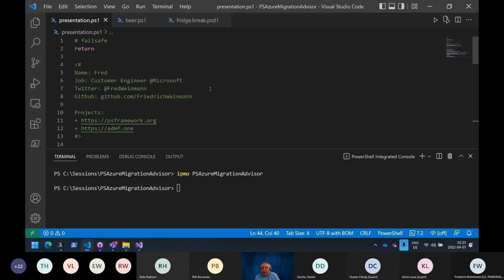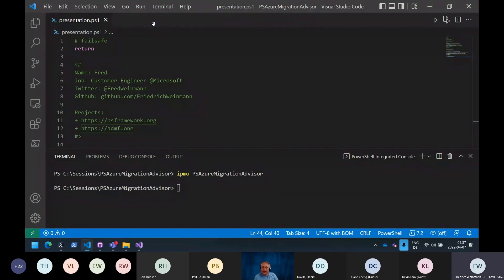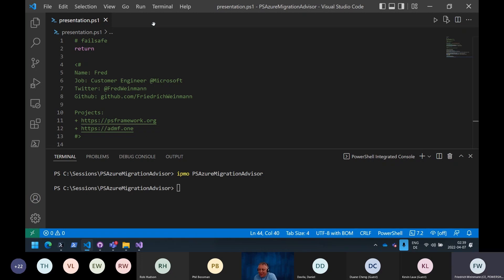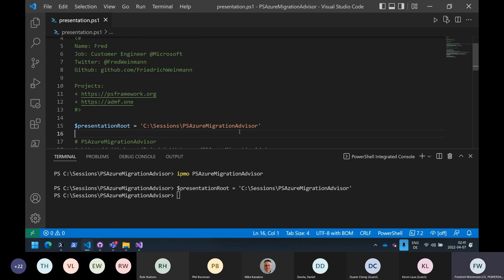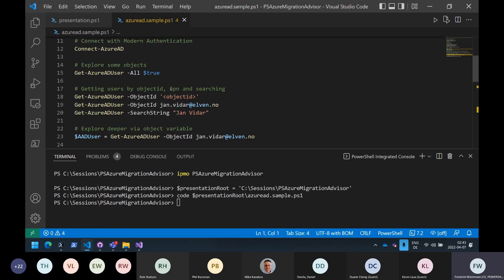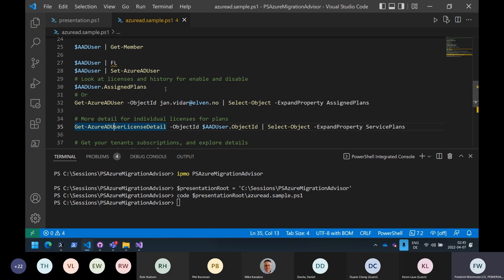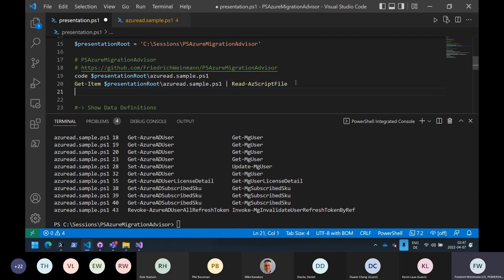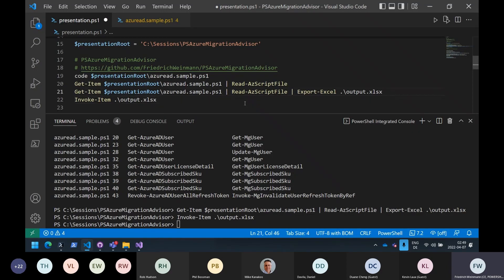PSMigrations Advisor with Fred Weinmann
The old AzureAD and MSOL modules and associated API's are being retired. The new way to do things is in the Graph API.

What about all those scripts you wrote that rely on those modules and the existing API's?

Fear not, Friedrich Weinmann has written a PowerShell module called the PSAzureMigrationAdvisor that can help you search your scripts for code that needs to be migrated and help you get started getting your code up to speed with the new cmdlets.

For those who are familiar with Fred's work, you know he makes some amazing tools, and this appears to be another fantastic tool for your arsenal. Fred will do a super deep dive into Migrating Azure Code, the AST and Extensible Code Design. Join us for a peek under the covers of this migration advisor and what it took for Fred to build the toolset.

Speaker Bio:
Friedrich Weinmann is a Premier Field Engineer at Microsoft. Fred also has produced many PowerShell modules and is the maintainer for the PSFramework PowerShell Module.

About RTPSUG:
We're a group of PowerShell pros from all walks of life who love to share ideas with fellow community members. Our meetings are open to anyone who would like to talk about and learn more about how to PowerShell!